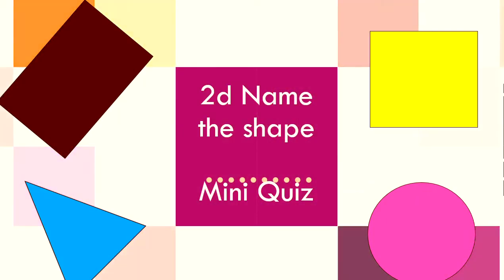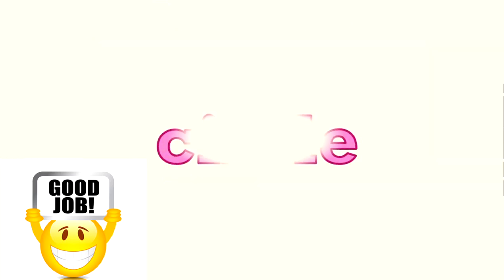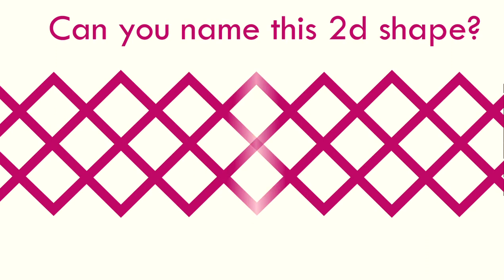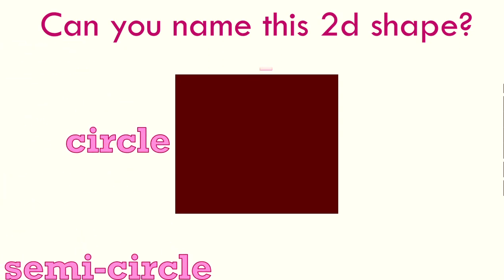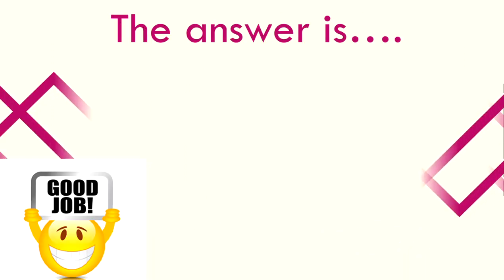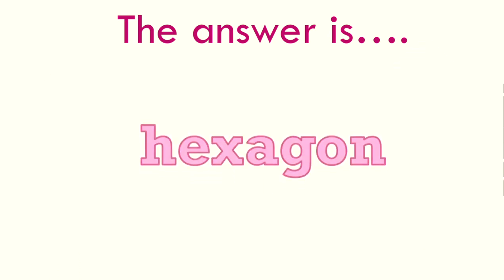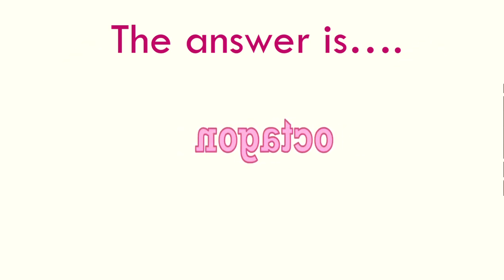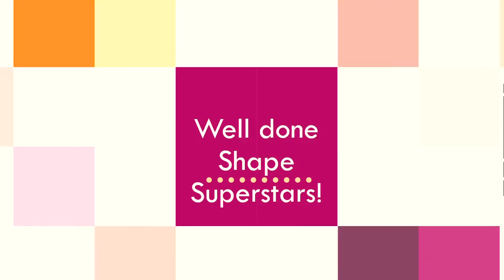2d Shapes - Name that Shape Mini Quiz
Can you remember the names of some of the 2d shapes you learnt about last year in Year 1? Take the quiz and see how well you do!